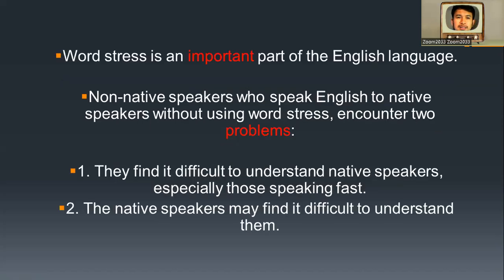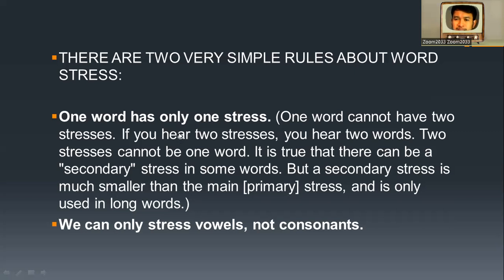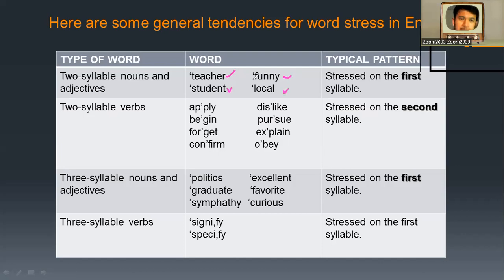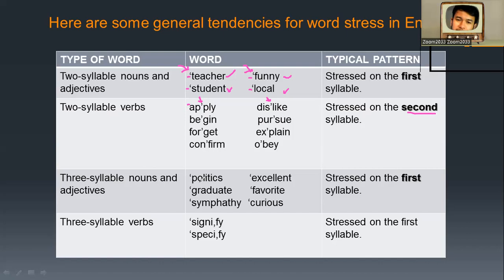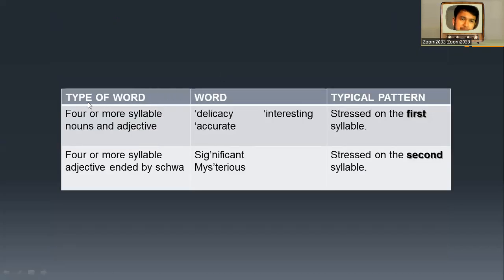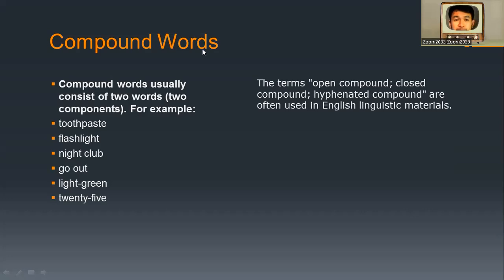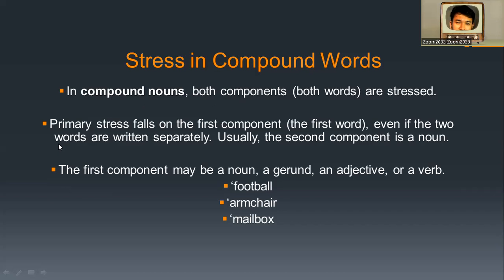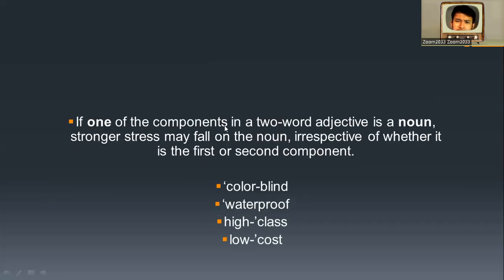ENGLISH WORD STRESS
You can learn from these OER (open educational resources) to get more understanding. Watch the videos!